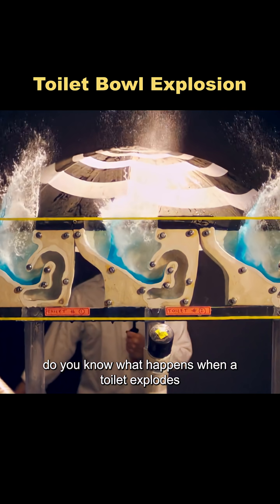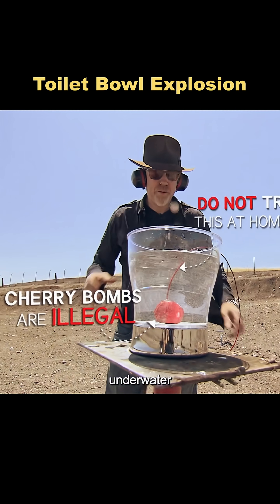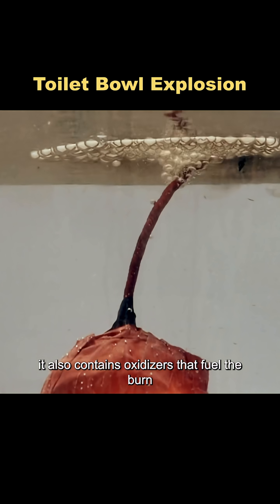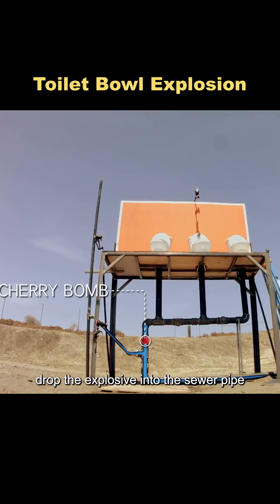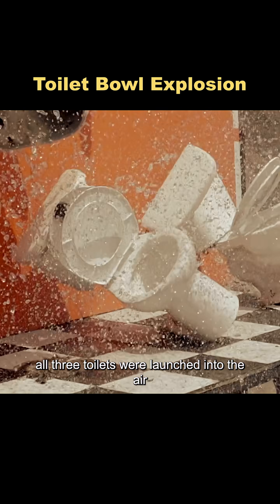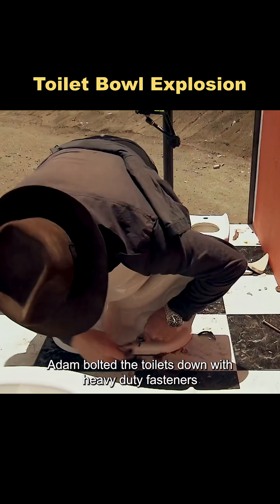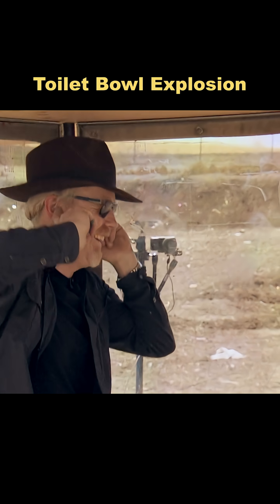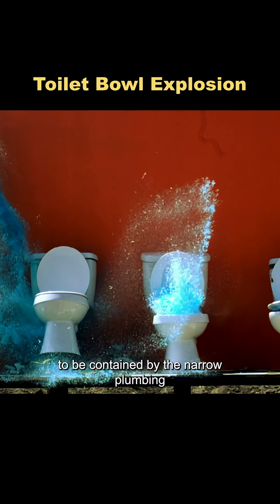What happens when a toilet explodes